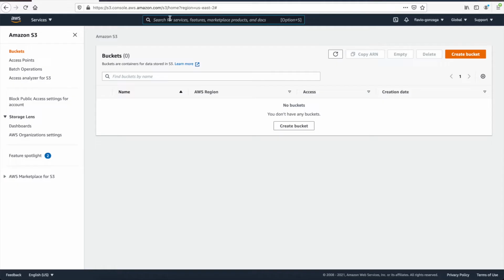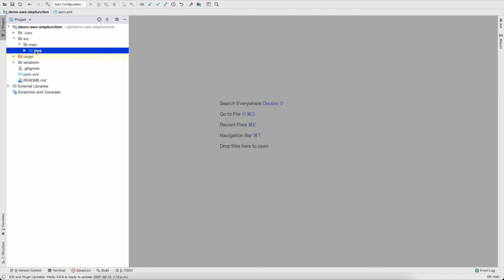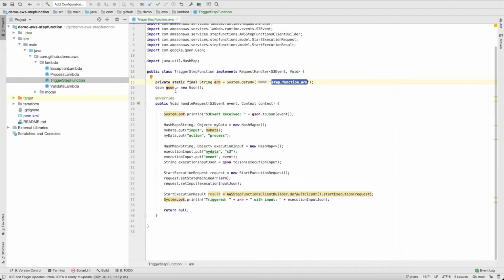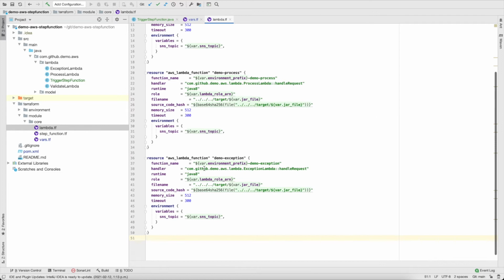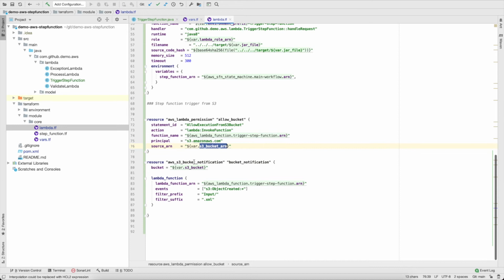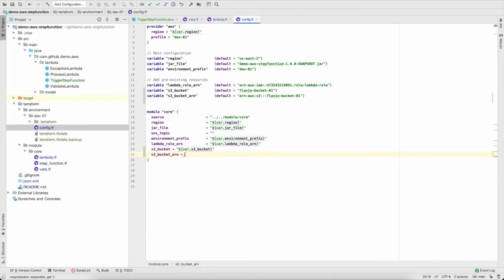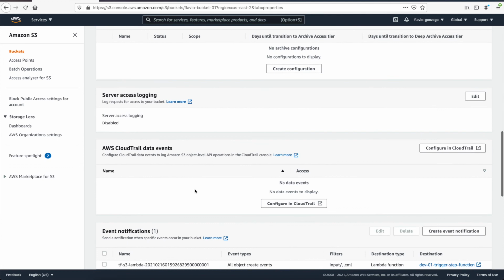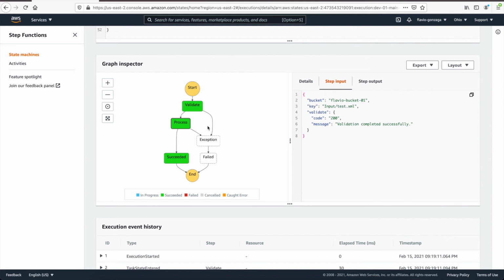AWS: Start Step Function from upload S3 event (using Terraform)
Tutorial on how configure an S3 upload event to start a Step Function:
S3 upload event ► Lambda ► Start Step Function
Deployment using terraform.

This is the part 2 of the tutorial. Please check part 1 here for previous code:

If you liked, please come back soon for more examples.

In the future I will add SNS events to this example, push them to elastic search, play with AWS hosted Kibana and so on.

If there is another AWS serverless topic you are interested, please add a comment and I will do my best to show an example using it.

0:00 Intro
0:23 Create Bucket
1:10 Update pom file
1:48 Create Trigger Lambda
4:24 Update Terraform for upload S3 event
8:08 Compile, Deploy, Run